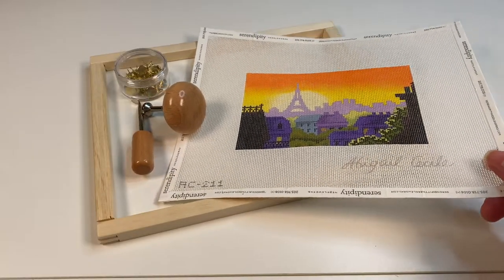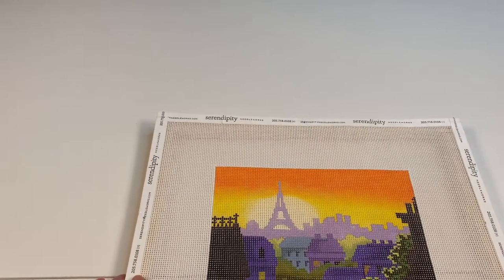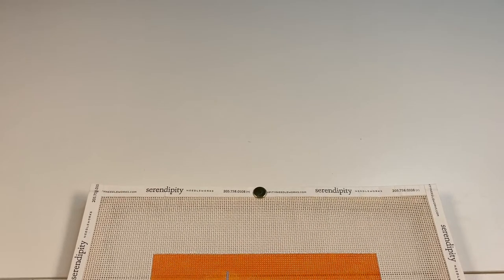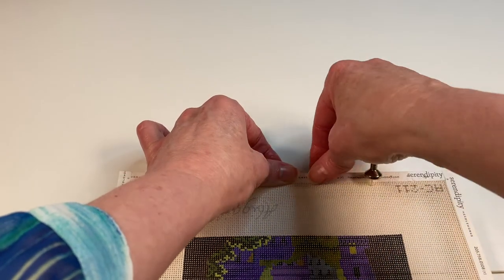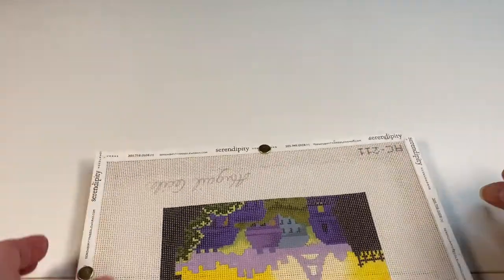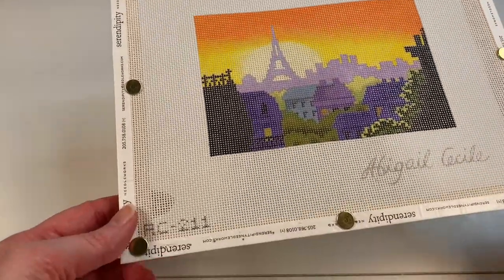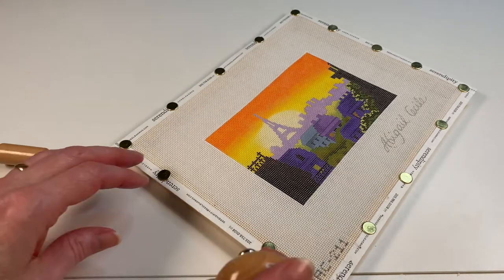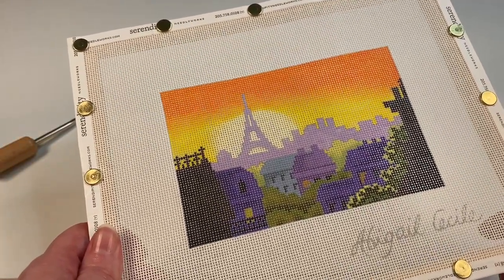Attaching A Canvas To A Stretcher Bar Frame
Watch along as I demonstrate how to attach a canvas to a stretcher bar frame. And I'll also share my top three reasons for why you should use a frame! 😊

About Ellen Johnson and Serendipity Needleworks:

Hi there!
On this channel, you will find helpful tips and tricks for needlepoint, interviews with industry insiders, stitch and technique tutorials, and lots more!
I enjoy sharing my love of needlepoint with all of you through my vlogs, tutorials, how-to videos, and so much more!
Join me on my adventure in stitches!
XOXO!! ❤️
Ellen